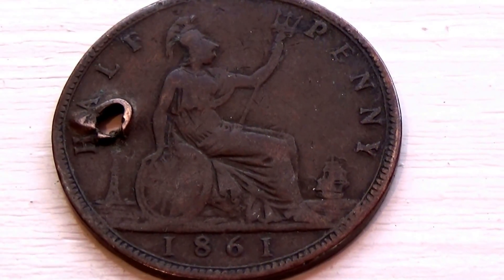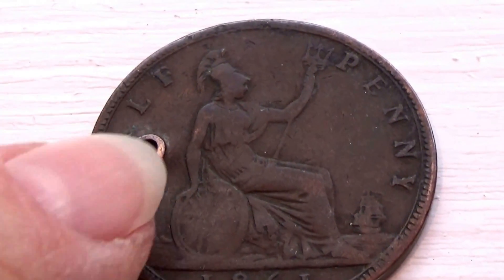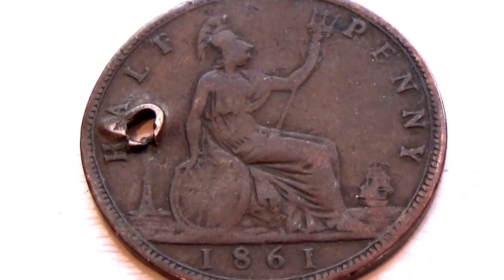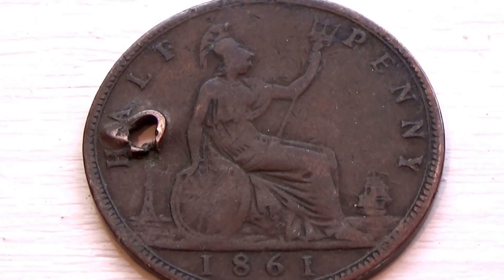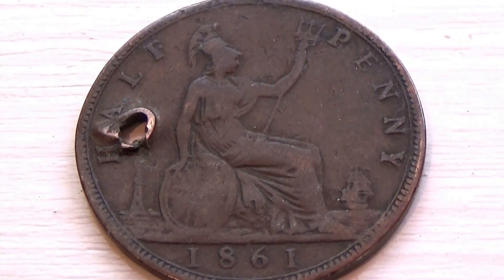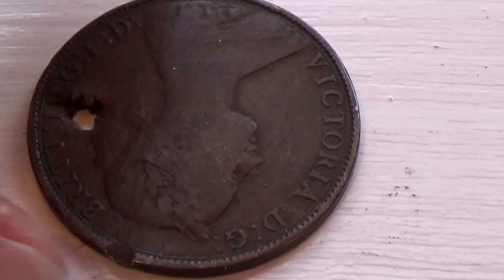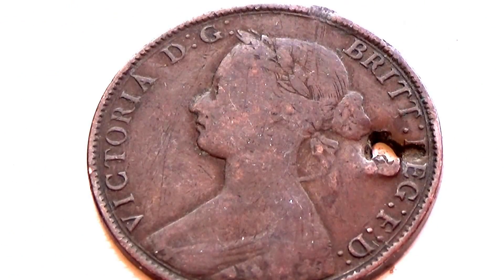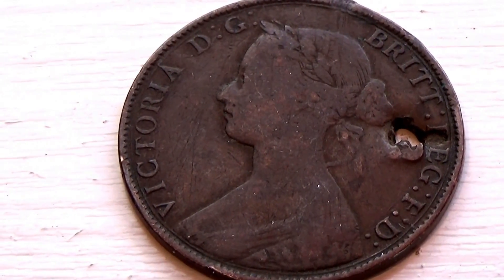A 1861 Half Penny Old Coin